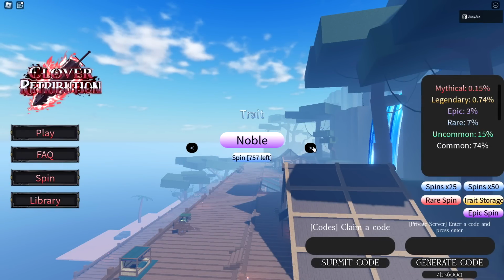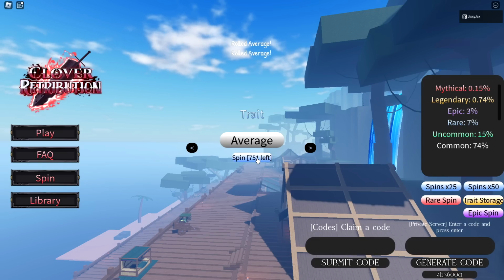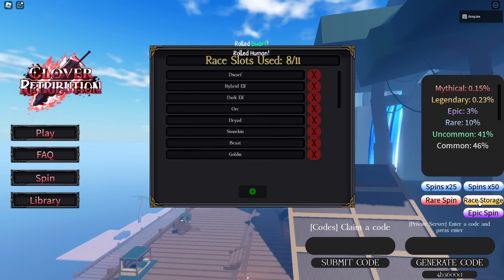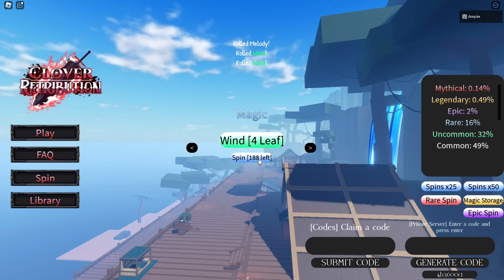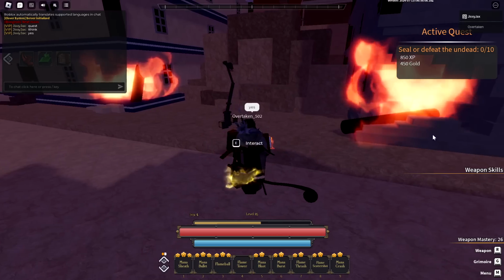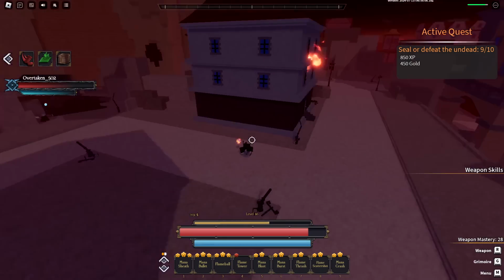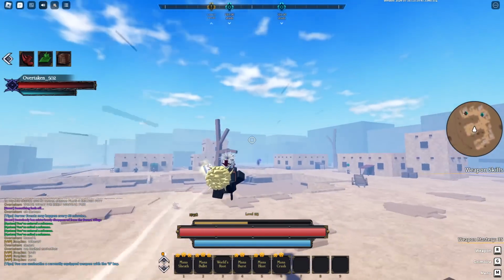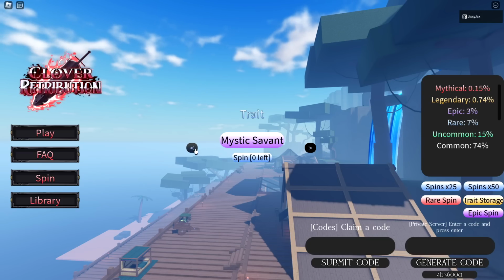Getting The Most POWERFUL Mythic Magics In Roblox Clover Retribution... Here's What Happened!